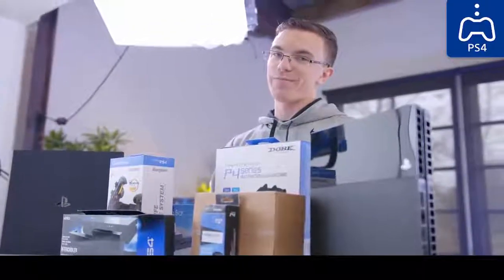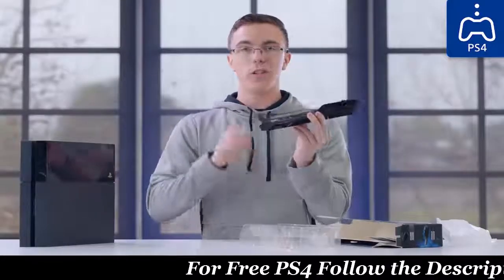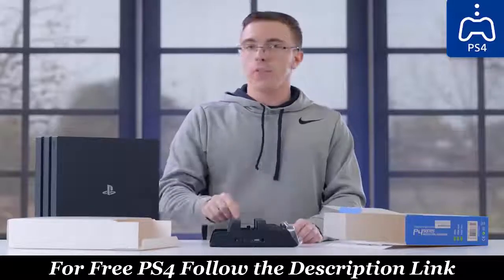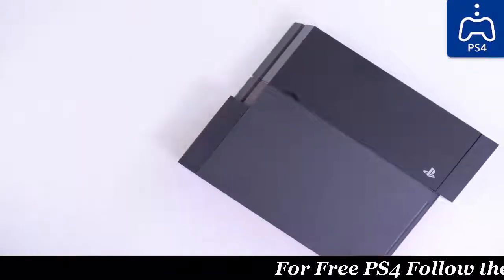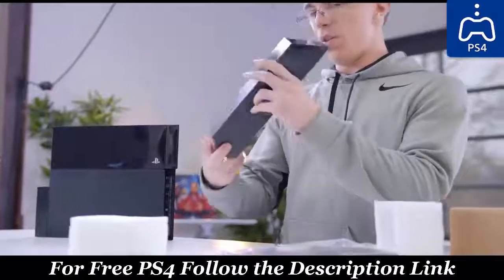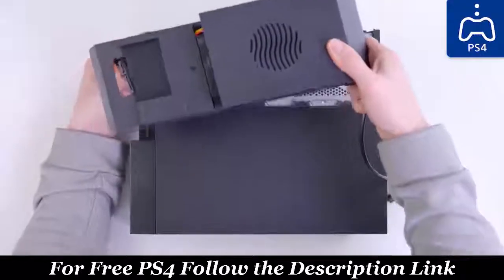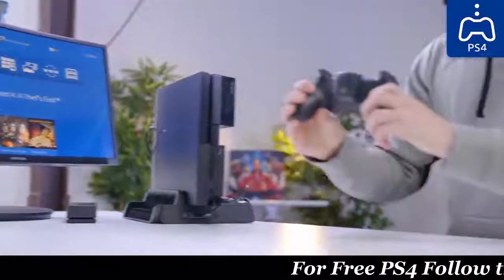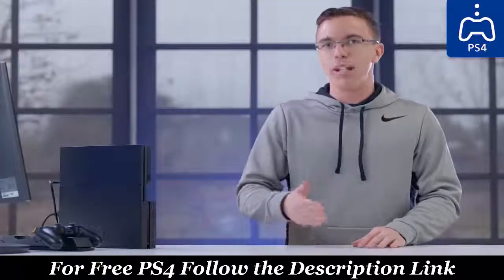Building the Ultimate PS4 YouTube